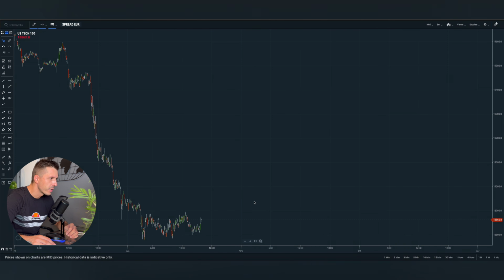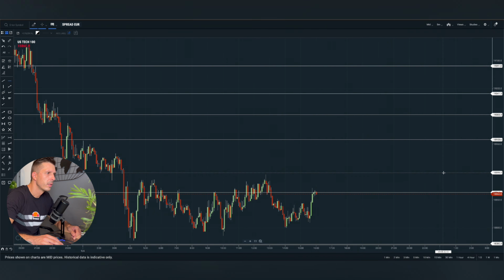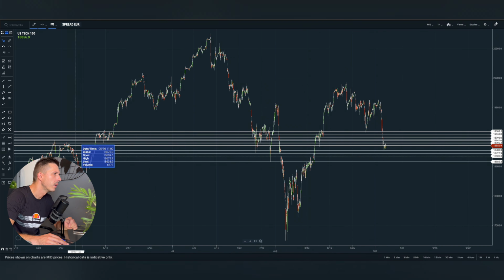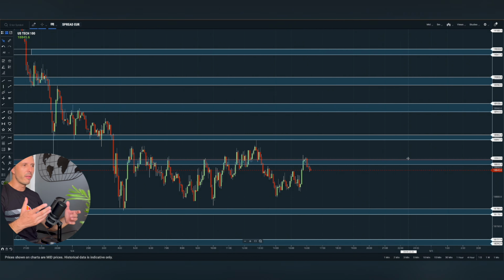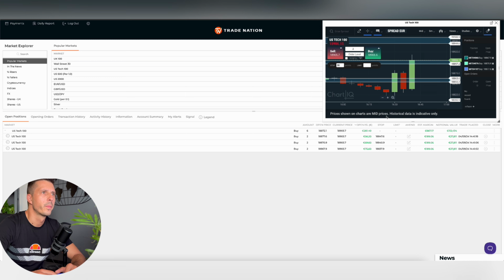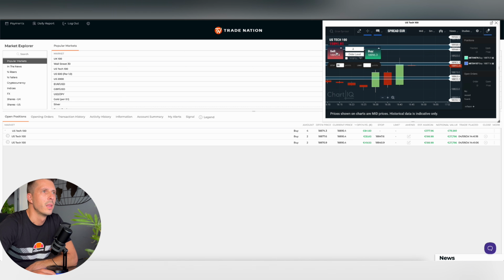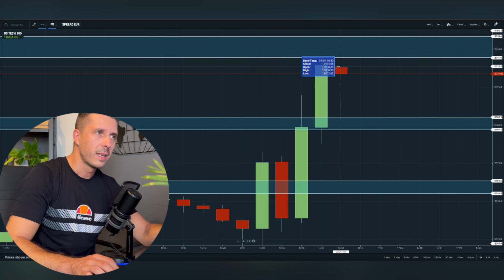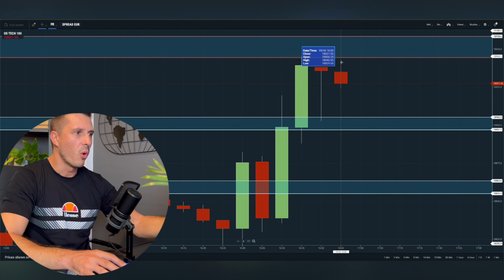[LIVE] Day Trading -Indices | How I Made €400+ In 15 Minutes (Full Breakdown)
In this live day trading session I break down how I made €400+ profit in just 15 minutes by trading indices! I'll share my exact strategies, thought processes, and real-time decisions as I navigate the market. Whether you're an experienced trader or just starting out, you'll gain valuable insights into my approach, risk management techniques, and tips for maximizing profits. Don’t miss this full breakdown of my trade and learn how you can apply these lessons to your own trading journey!

Day trading takes a lot of focus and discipline, if you want to succeed in this field you have to build strict rules for yourself and follow them. Practice and train your eyes and mind to recognize the repeating patterns. Work on your psychology & emotional control. Take losses as constructive feedback since they are part of trading.